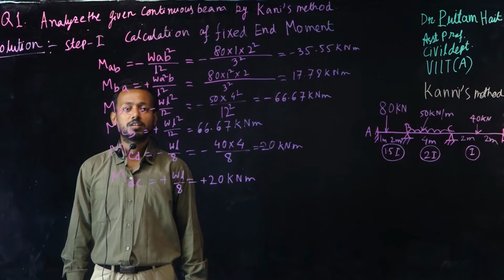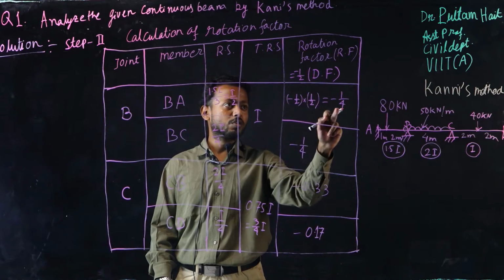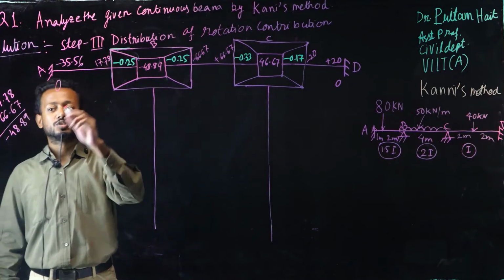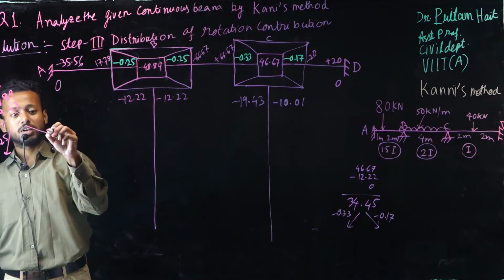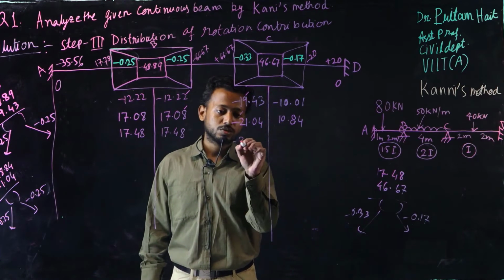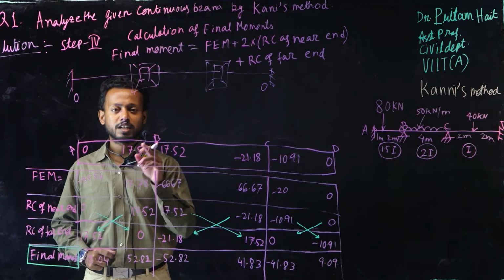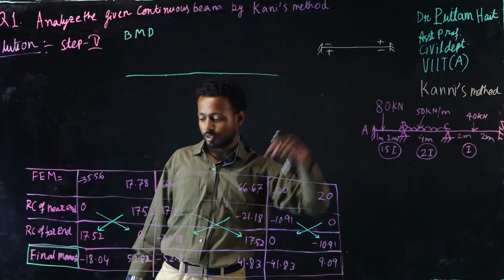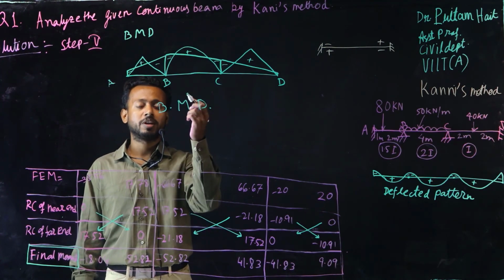Kani's method Unit IV Part 6